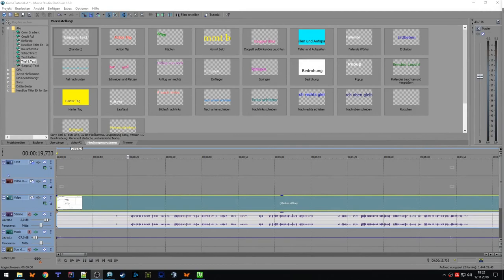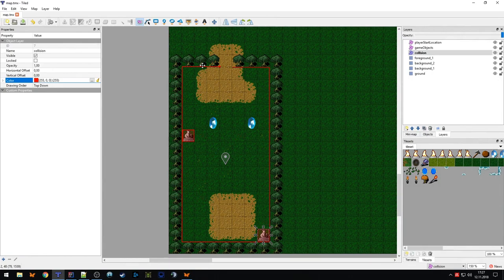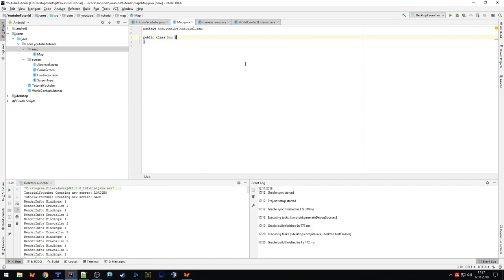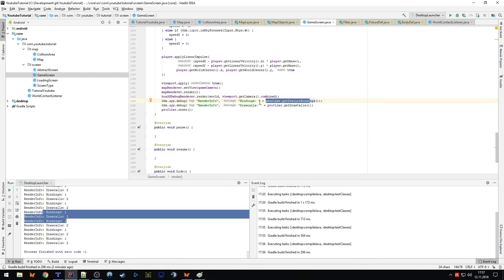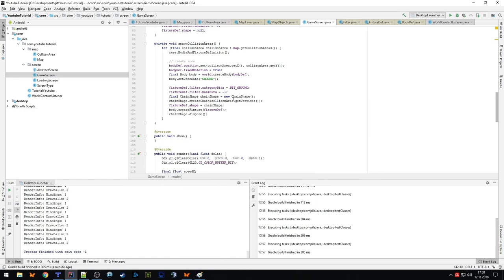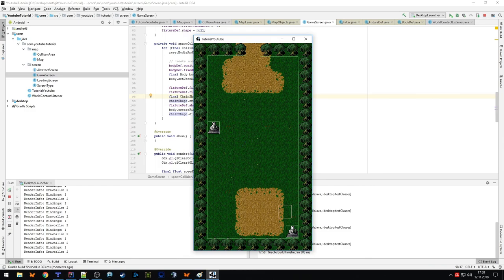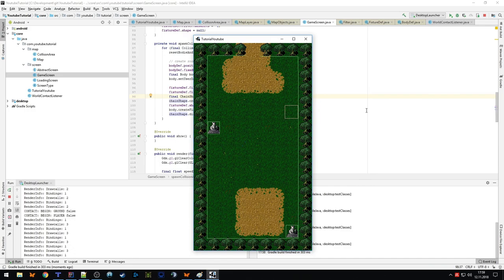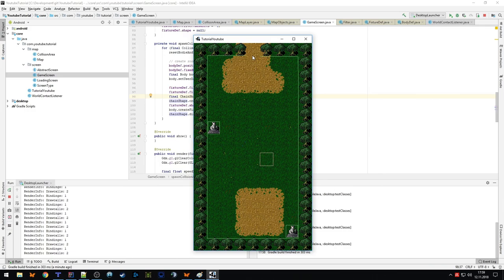How to make your own 2D game *13* Mapobjects [Java|LibGDX|Box2D/-light|Ashley|Tiled]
Welcome to my libgdx, box2d/-light, ashley and Tiled tutorial series.
In this tutorial you are going to learn the concepts behind these libraries on how to develop your own game.
You are also going to learn how to deploy your game on your Android phone and how to make it available via Google Play.